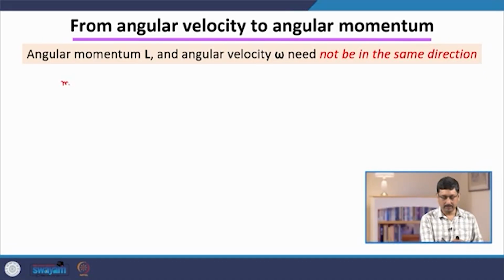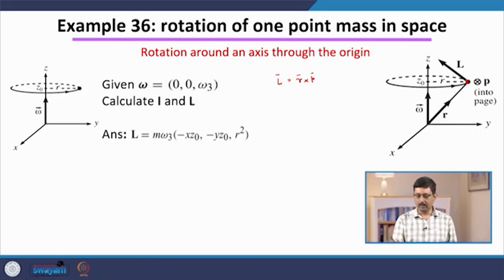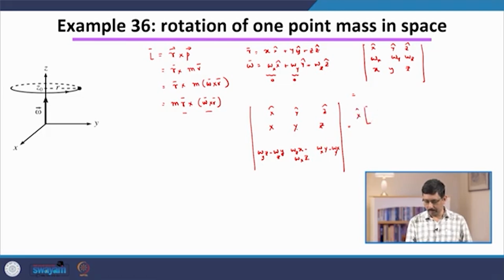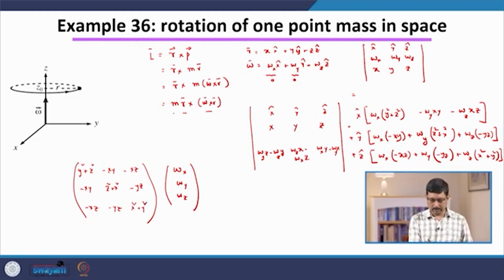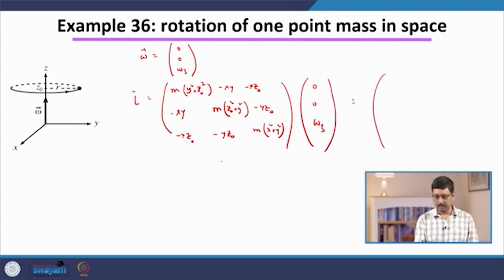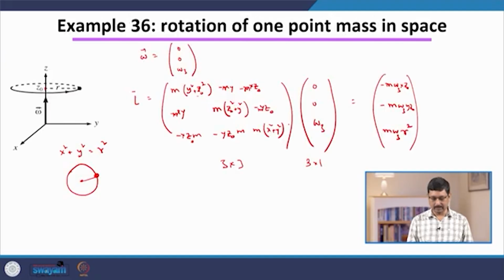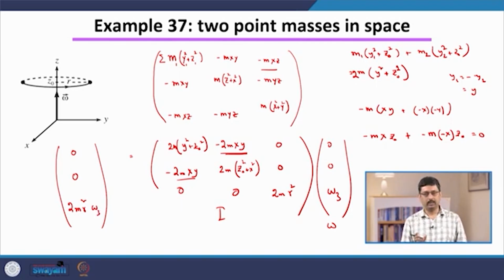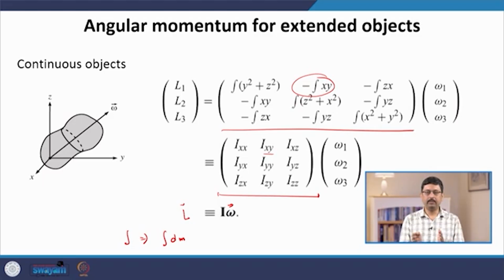Rotation of rigid bodies - the angular momentum vector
This video discusses the rotation of rigid bodies, emphasizing that unlike translational motion, the order of finite rotations matters (1:15). A key point is that angular momentum and angular velocity do not always point in the same direction (2:35), unlike linear momentum and velocity. This is because angular momentum is related to angular velocity by the moment of inertia matrix (15:30), which can change a vector's direction. The concept is extended from single point masses to collections of masses and continuous objects (19:23, 26:09).

Subject: Physics
Course Name: Newtonian Mechanics With Examples
Name of Presenter: Prof. Shiladitya Sengupta